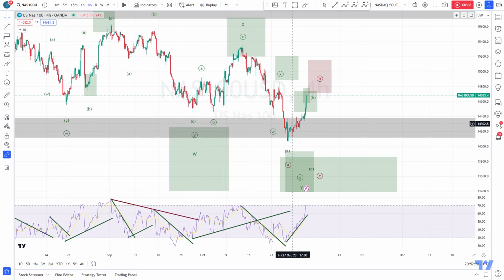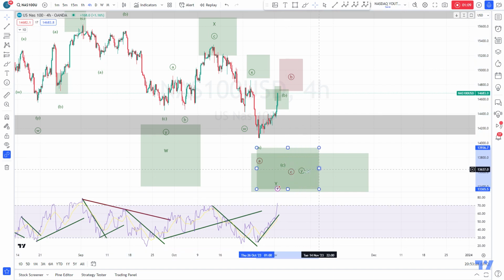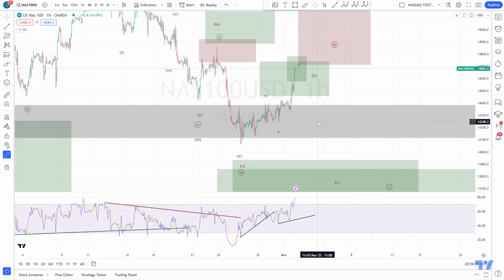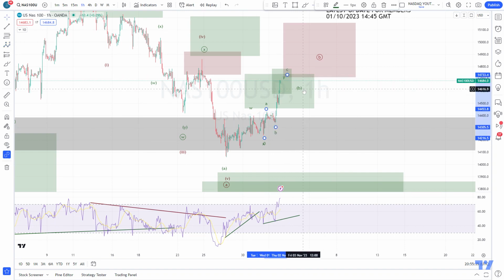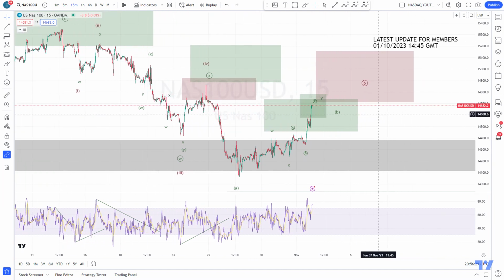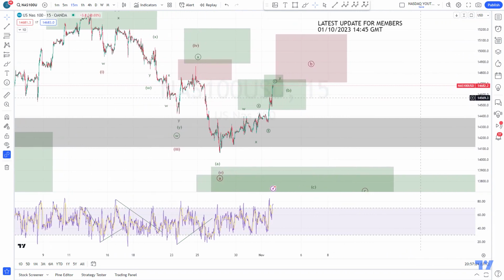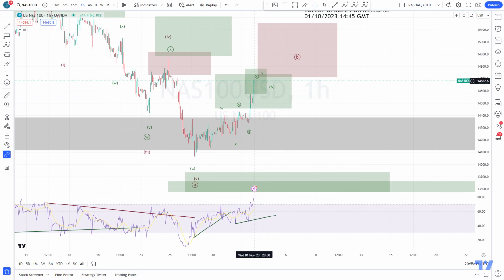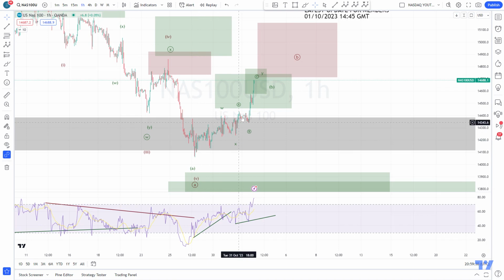NASDAQ Elliott Wave Analysis for Thursday 02/11/2023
*** Forecast ***
We are still working on the wave (4) as a WXY structure. The wave Y is unfolding as an ABC pattern and it looks like we are finishing wave ((b)). Based on a major resistance level and the S&P 500, the alternative scenario calls for the end of wave (4) as a WXYXZ structure.